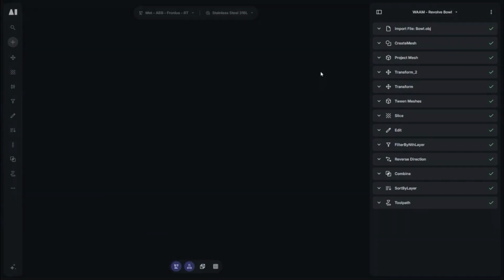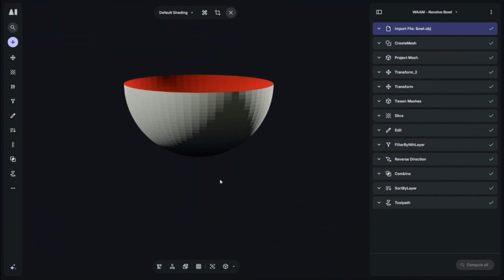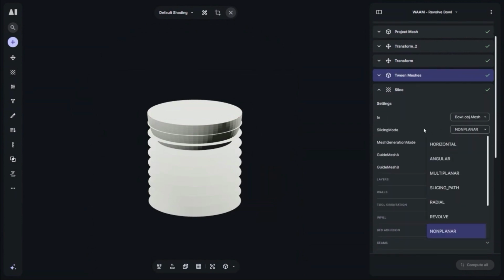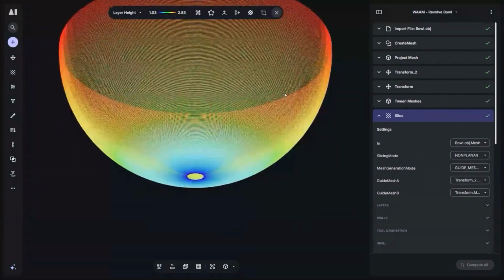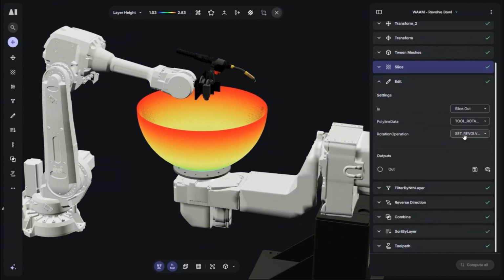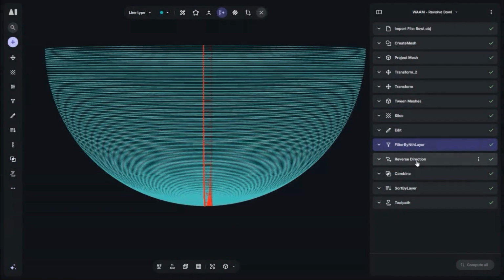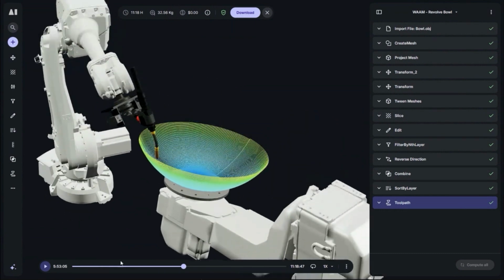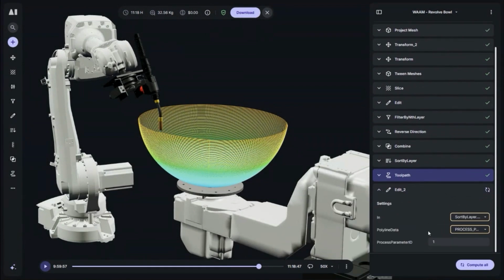Demo 7: Revolve Printing with Multi-Axis Robot | @AibuildV2.0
In this demo, we explore revolve printing using a multi-axis robotic system, showcasing how Aibuild software enables precision and adaptability in advanced manufacturing.

🏗️ The Challenge
Printing revolving geometries requires synchronization across multiple axes while maintaining stable material flow and industrial-grade tolerances.

⚙️ Our Solution
With Aibuild adaptive toolpaths, the robot’s movements and extrusion parameters are perfectly synchronized. The software dynamically adjusts layer height and deposition speed, ensuring seamless rotations and accurate geometries without supports.

✅ The Result
A smooth, accurate revolve print—proving the potential of multi-axis additive manufacturing for complex, non-planar parts.